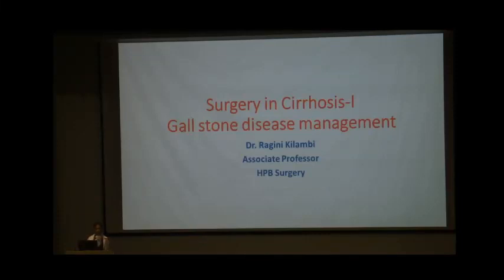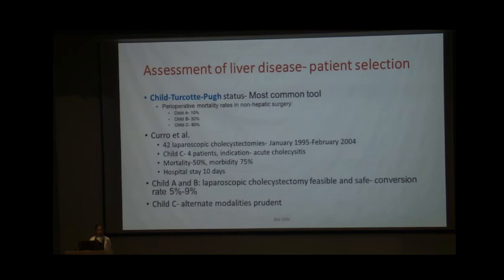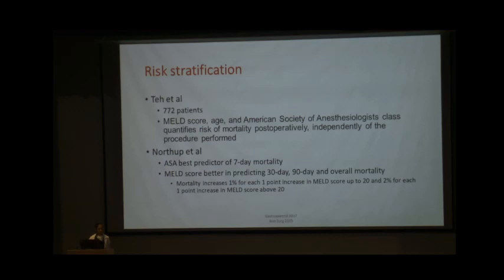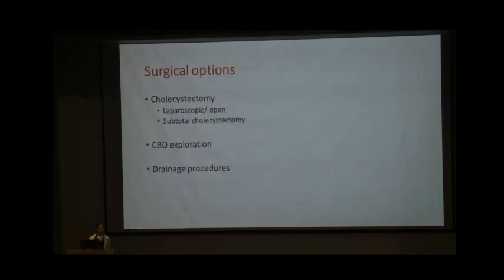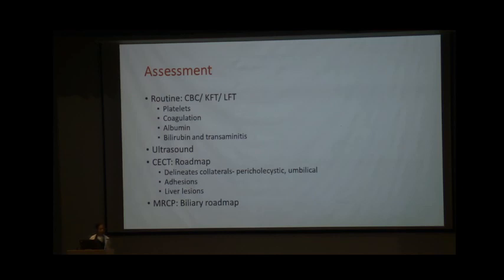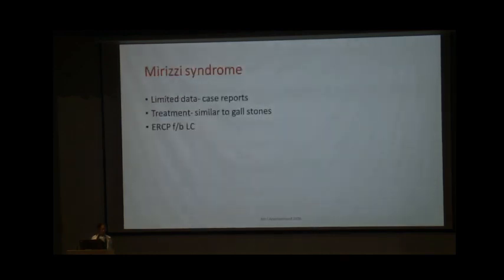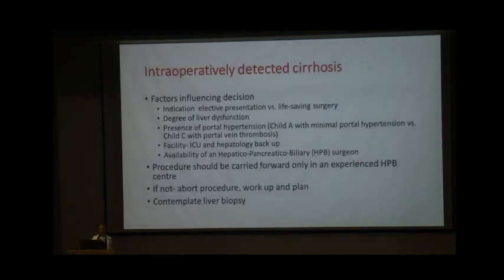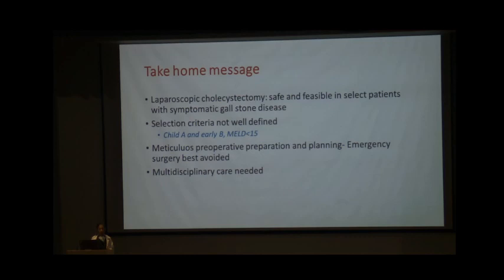Dr Ragini Kilambi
Surgery in Cirrhosis-I Gall stone disease management